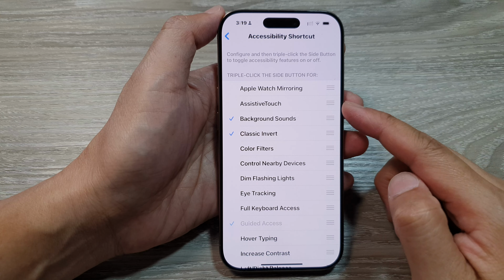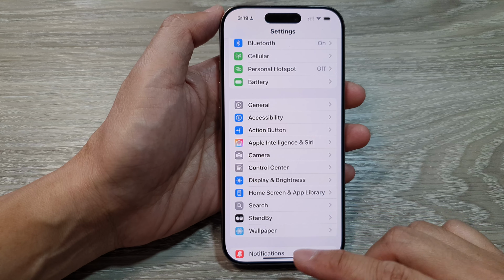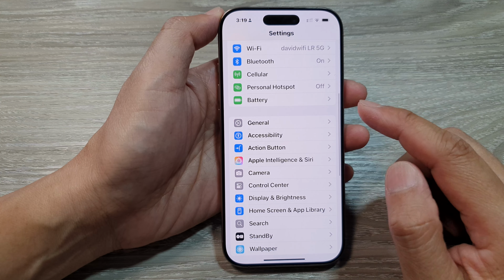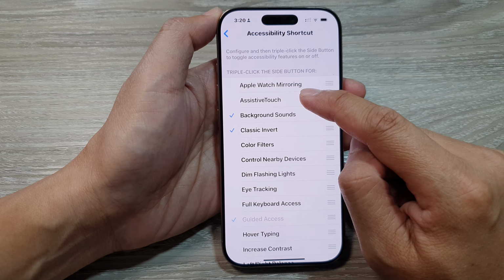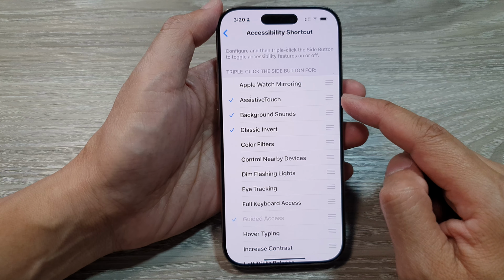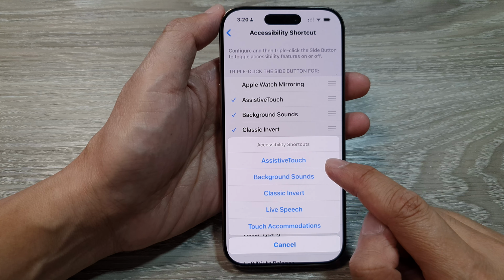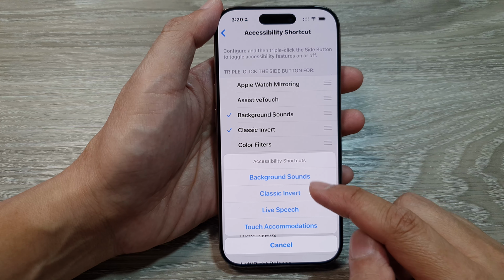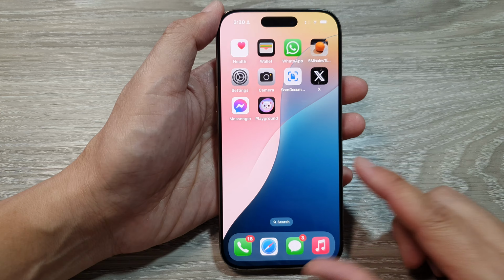iPhone 16/16 Pro Max: 🖐️ How to Add/Remove AssistiveTouch to Accessibility Shortcut Menu 📱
Learn how to add or remove the AssistiveTouch feature to your Accessibility Shortcut menu on iPhone. This step-by-step guide helps you customize your accessibility options, making it easier to toggle AssistiveTouch on or off whenever needed.